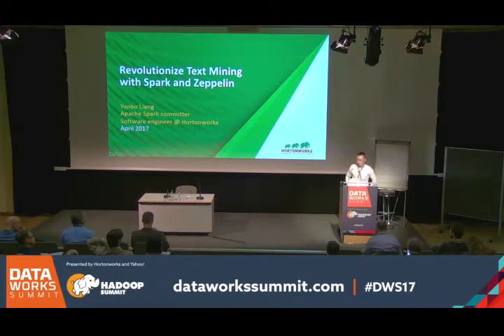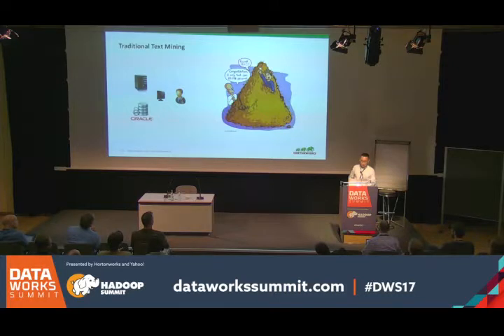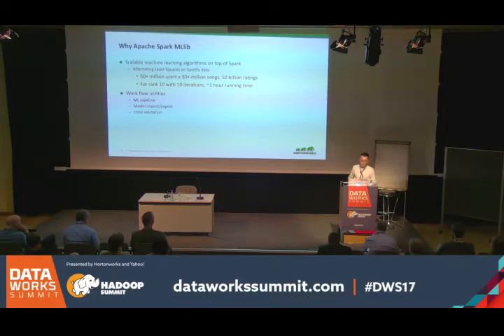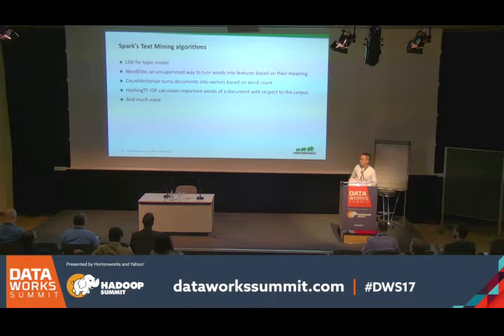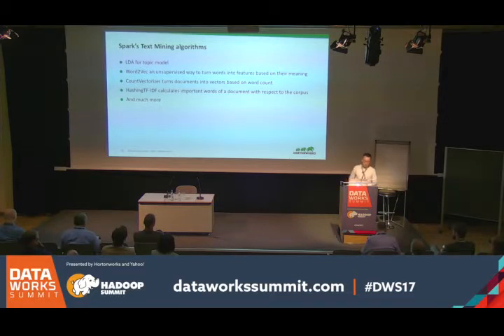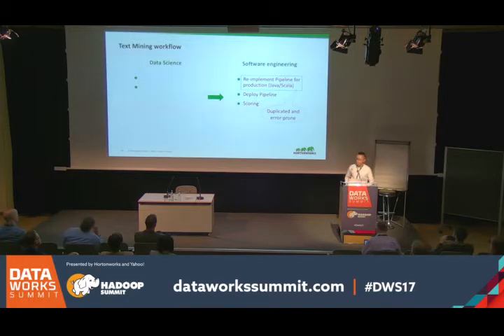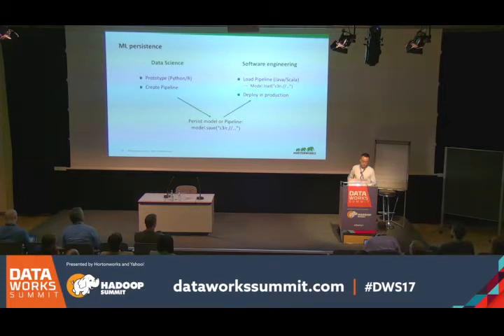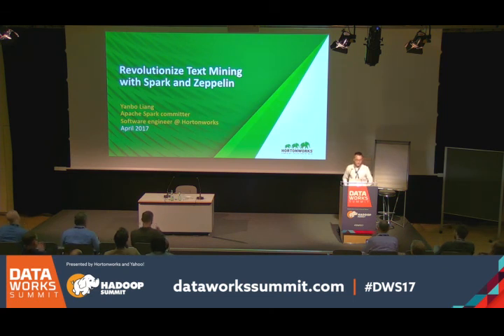Yanbo Liang, Hortonworks Room 5